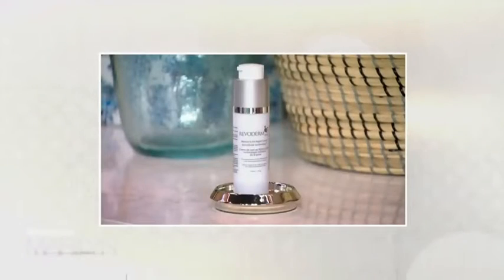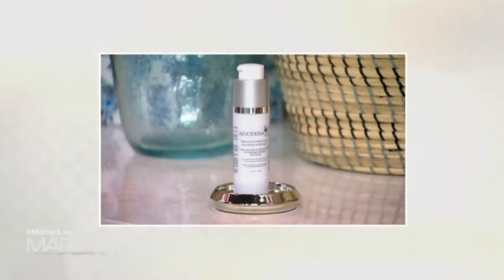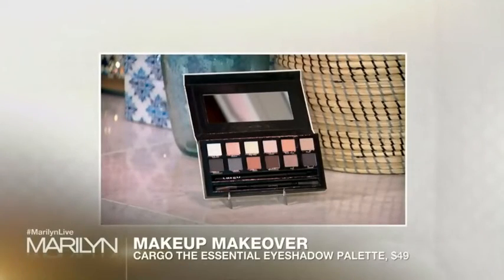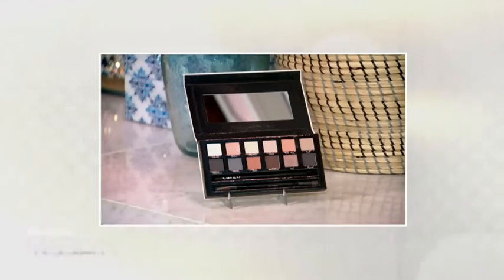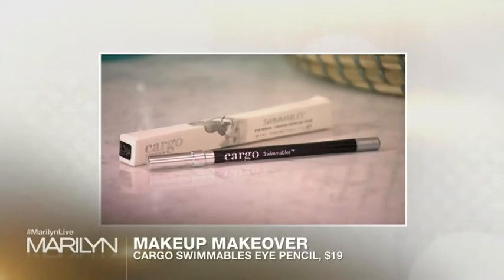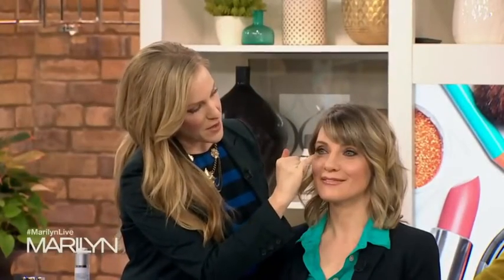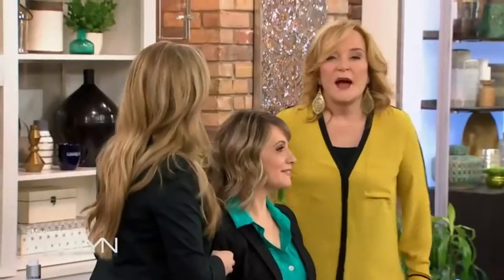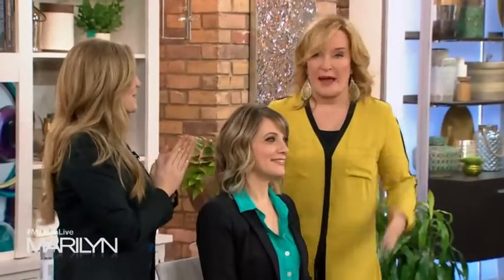The Marilyn Denis Show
Revoderm Retinol featured on The Marilyn Denis Show.